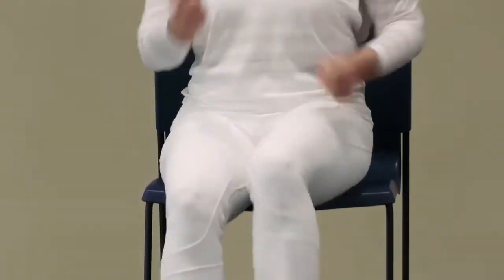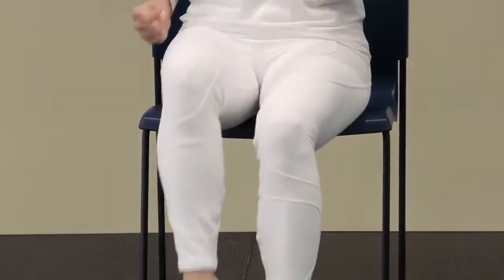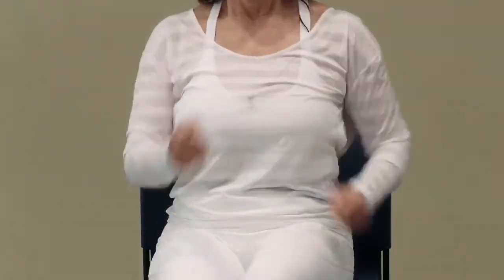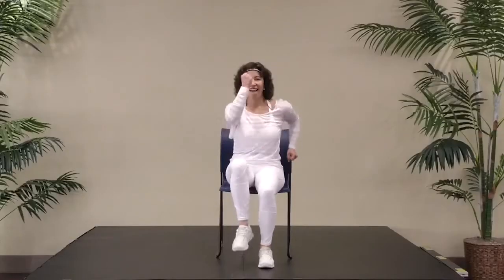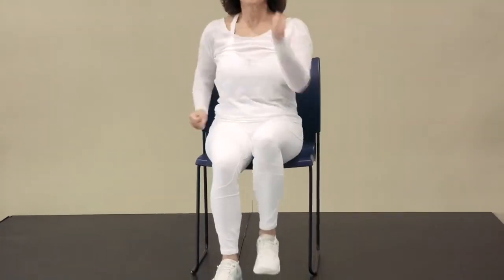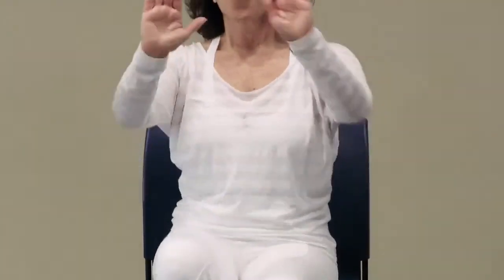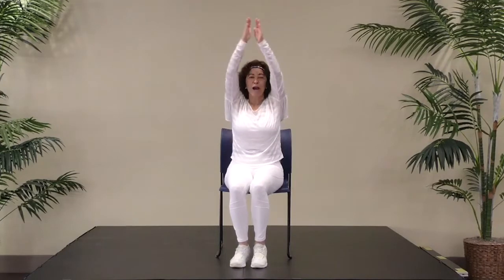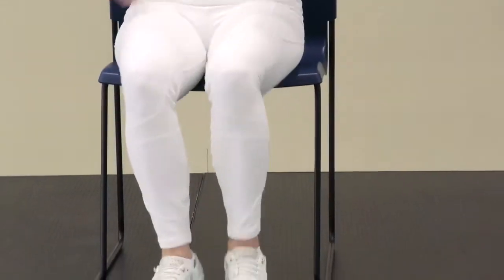Life in Motion Series - Cardio from a Seating Position